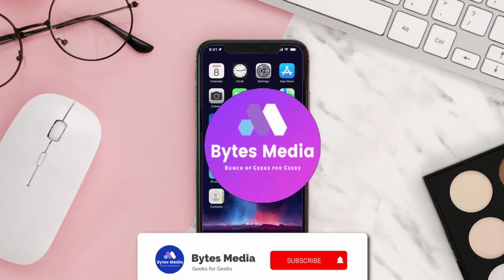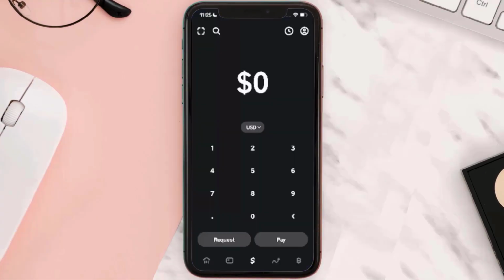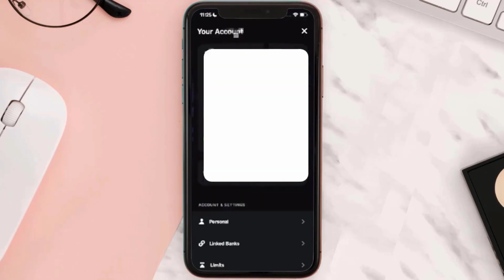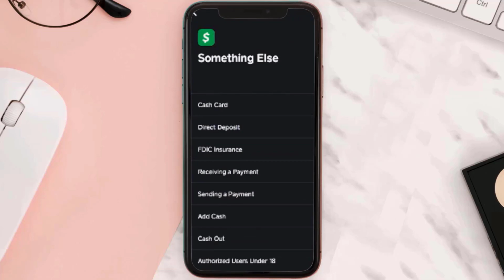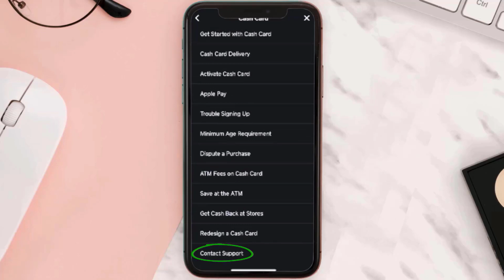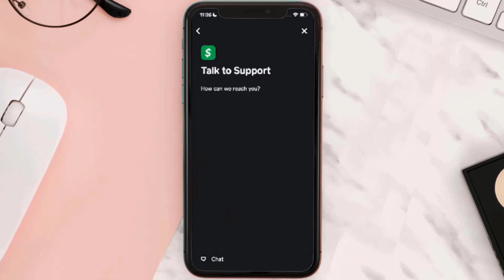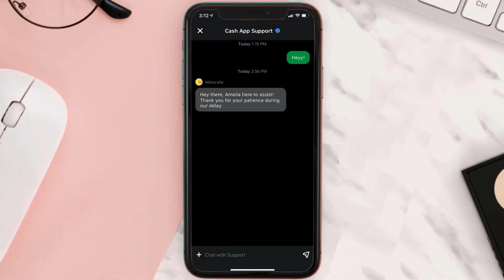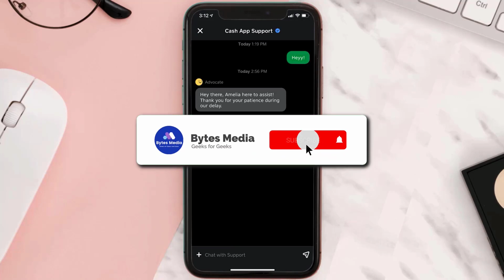How to Change Age on Cash App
In this video, I'll show you How to Change Age on Cash App. This is the easiest and fastest way to Change Age on Cash App. Make sure you watch until the end of this video to find out How to Change Age on Cash App on Android and iPhone. These methods work on Android as well as iOS 11, iOS 12, iOS 13 and iOS 15. Hope you enjoy!

Video Parts:
00:00 Intro: How to Change Age on Cash App
00:07 Changing Age On Cash App
00:47 Outro: Conclusion

how do you change your age on cash app
how can u change your age on cash app
how to delete cash app account
ios
app
cash app tutorial